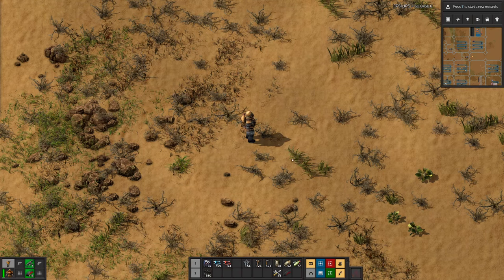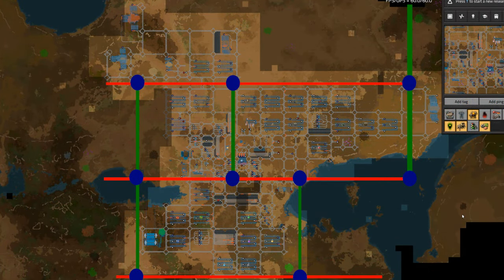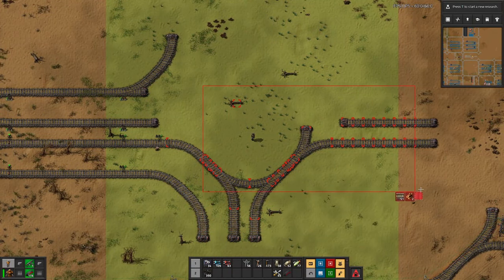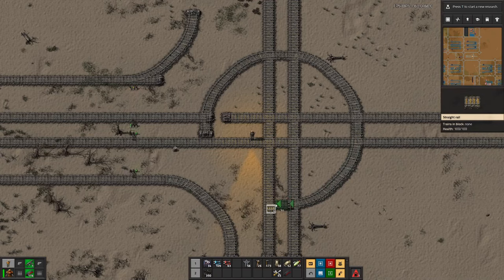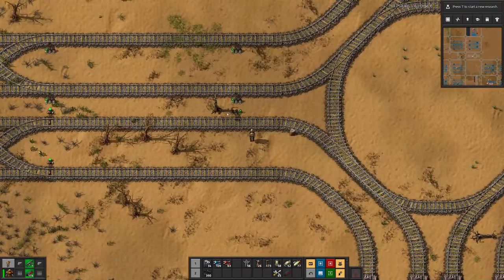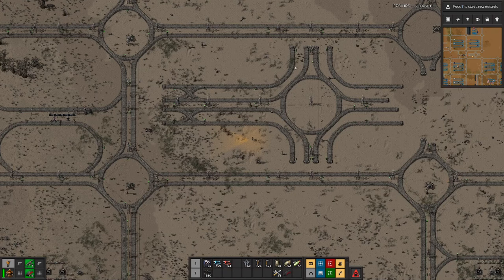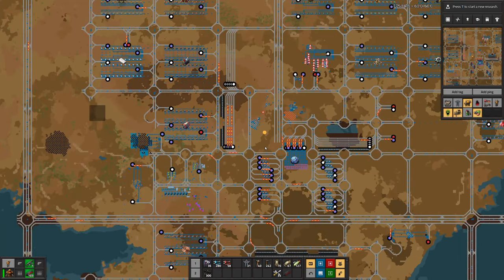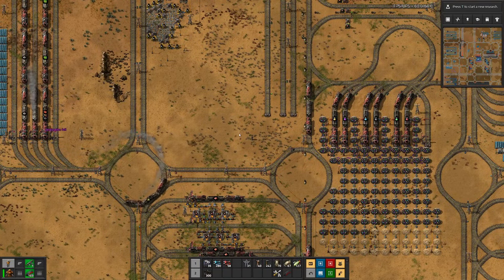Beltless Factorio | High Speed Rail - E56